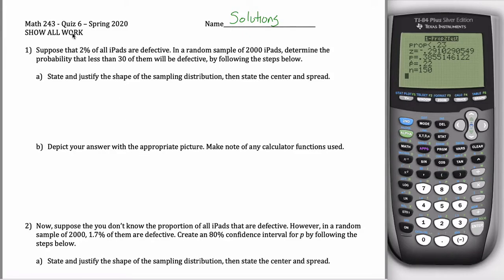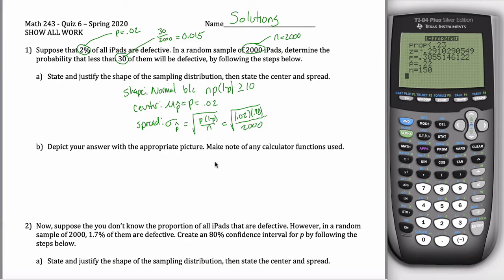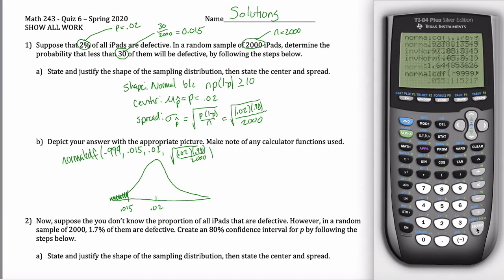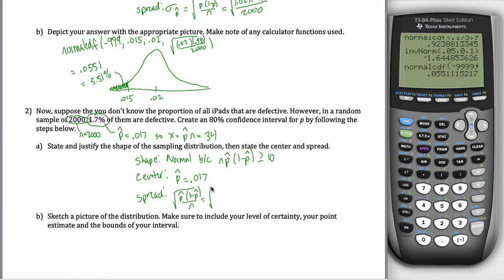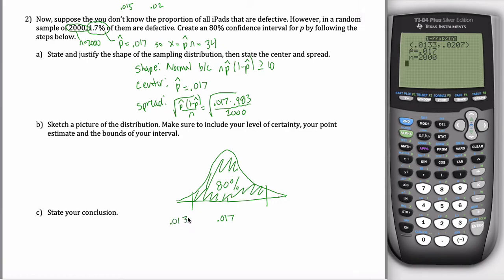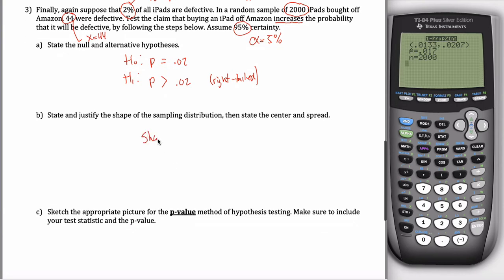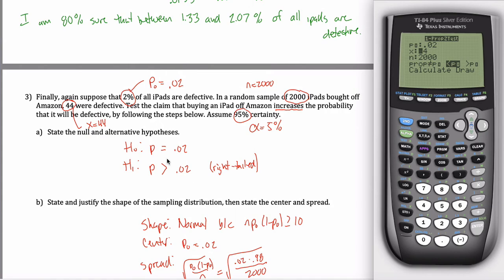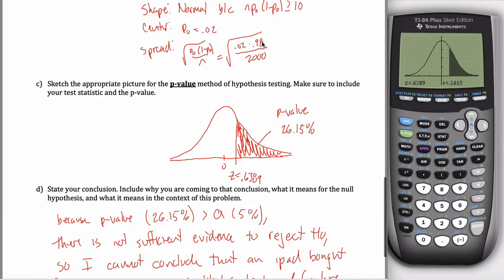Proportions Quiz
Normal CDF, Hypothesis Testing and Confidence Intervals
Quiz 6 - Math 243 - S20